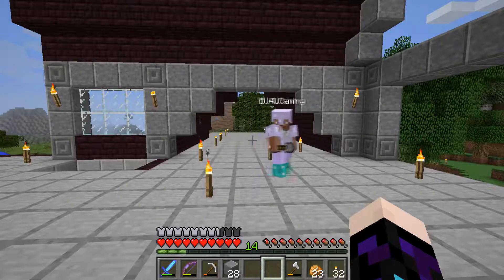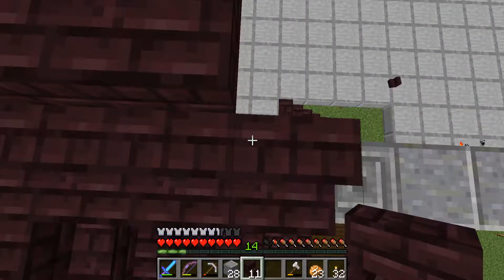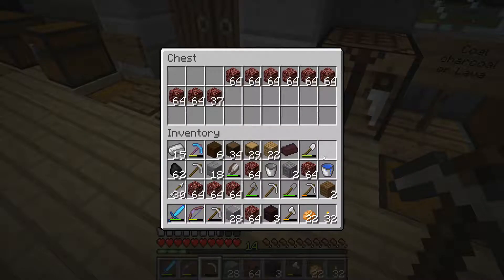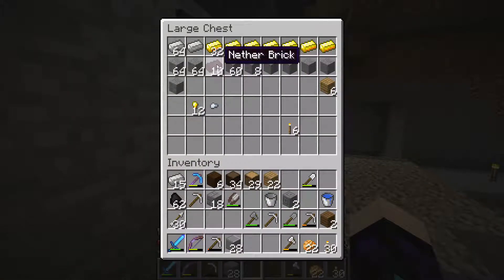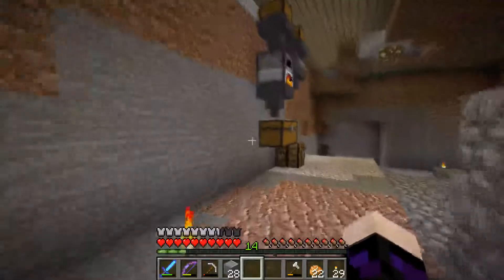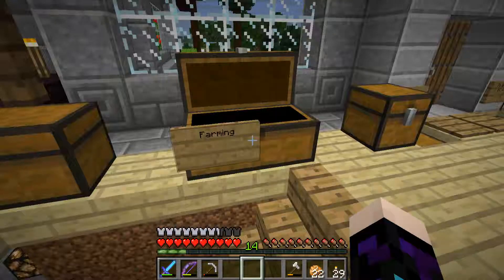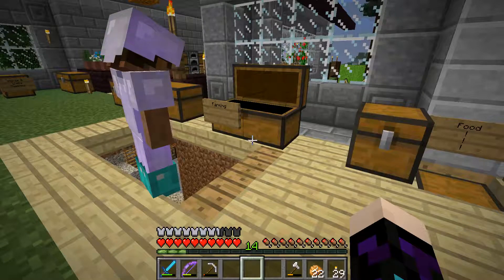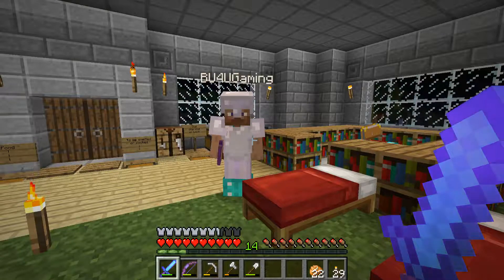Ashantin & BU4U Play Vanilla Minecraft E64 Showing BU4U The Start Of The Roof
Minecraft is a building game. In this video I am teaching my friend BU4U how to play vanilla minecraft.
If you are learning to play Minecraft this video may help you.

The thumping sound in the background is, I believe, my friend's cats, Bastien and Max.

Game: Minecraft
Developer:Mojang
          Minecraft.net

This is a 'Lets play' of Minecraft. It is family friendly video with no swearing. It is suitable for people who would like to learn how to play vanilla minecraft.

The other player in this video is:
YouTube.com/BU4U Gaming